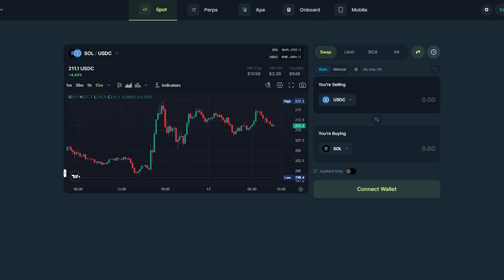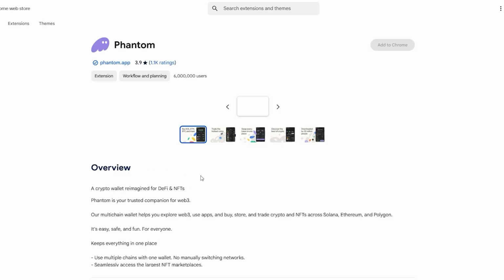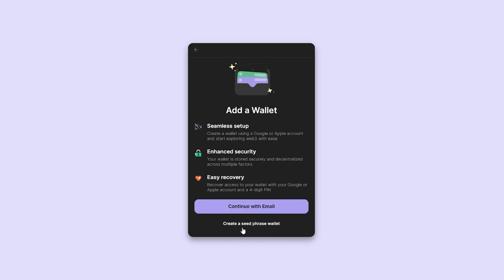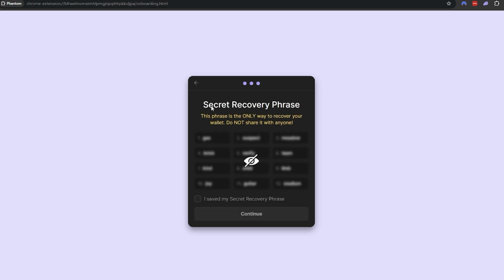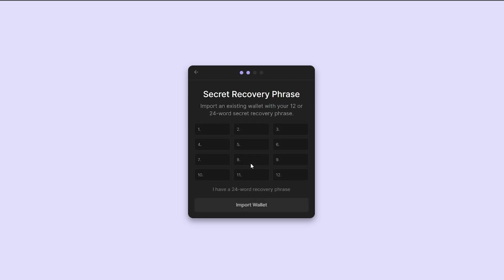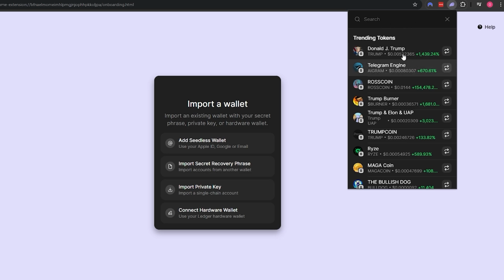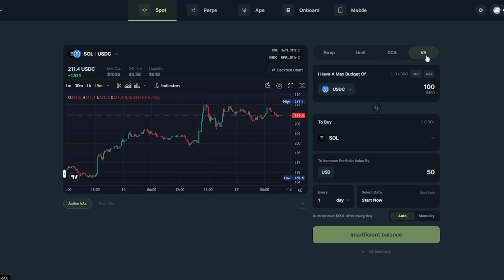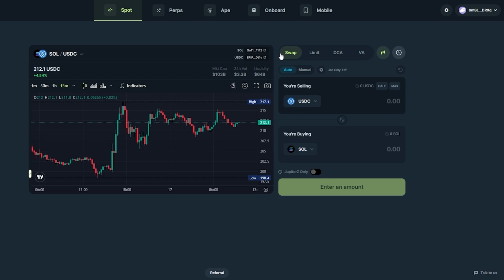Jupiter Exchange Solana DeX Tutorial - With Phantom Wallet (Full Guide 2026)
The Jupiter Exchange Solana Decentralized Exchange (DeX) tutorial provides users with a comprehensive guide to navigating the Solana ecosystem using the Phantom Wallet. This tutorial begins by outlining the essential features of Jupiter Exchange, emphasizing its role as a liquidity aggregator for various tokens on the Solana blockchain.

Users are guided through the process of setting up and connecting their Phantom Wallet, ensuring a seamless trading experience. Step-by-step instructions are provided for executing swaps, managing assets, and optimizing trades. By leveraging Jupiter Exchange, users can efficiently access a wide range of tokens while benefiting from the speed and low fees characteristic of the Solana network.